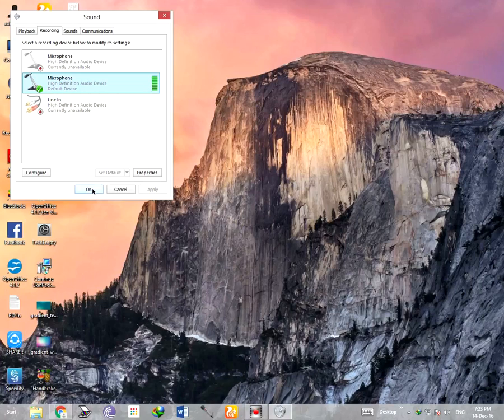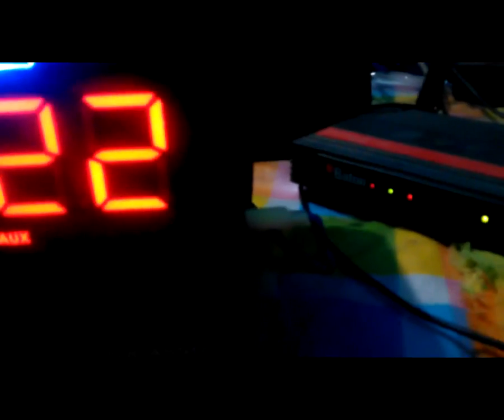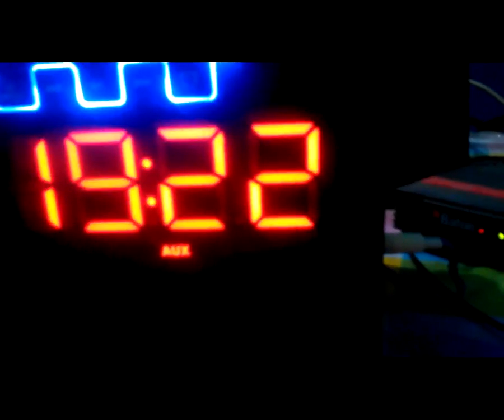How to get voice output from speaker from microphone input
Yes, this is possible without any software